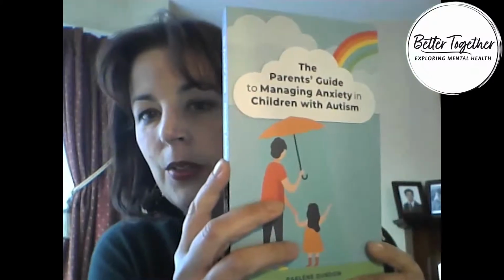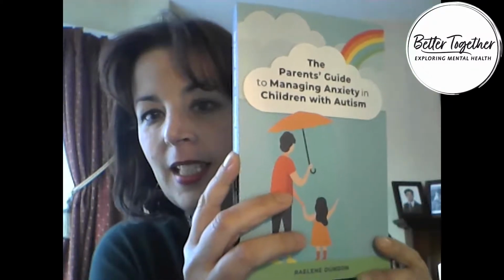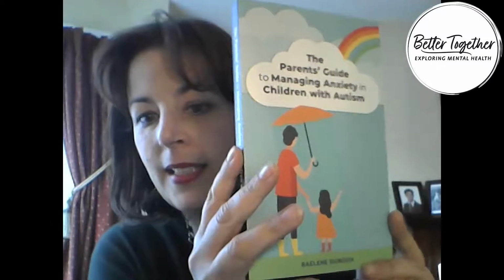Debby Elley: Background Anxiety and Three Methods to Reduce It